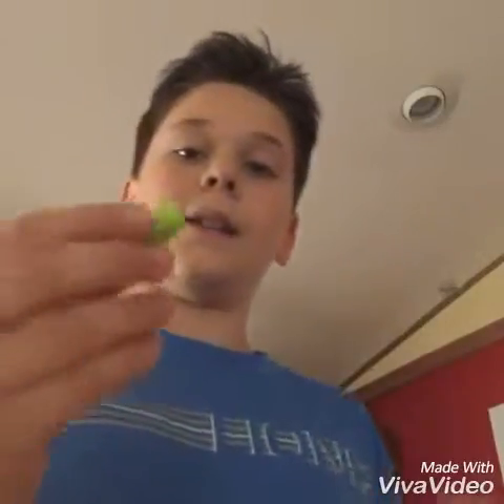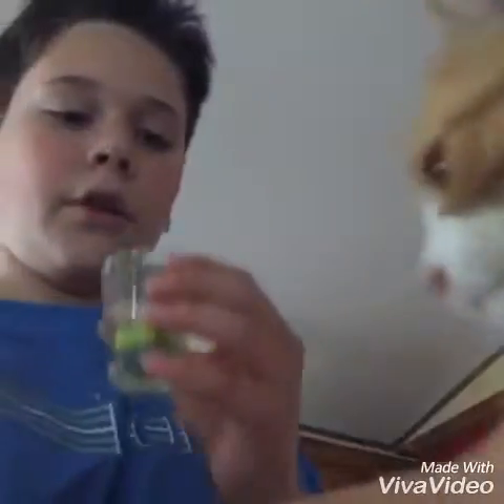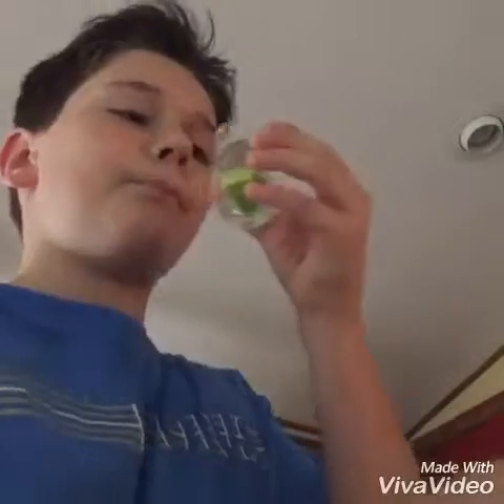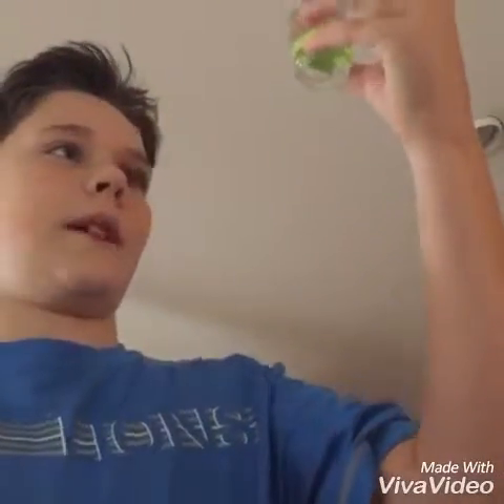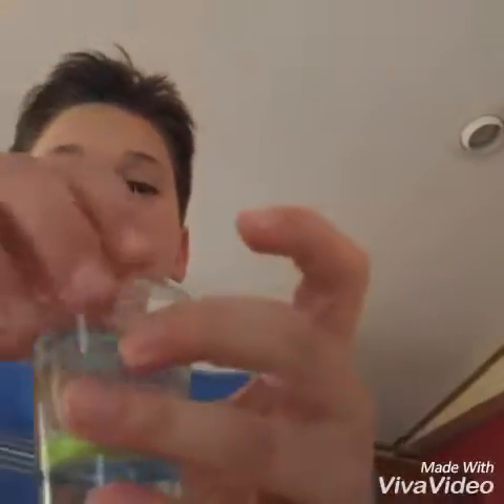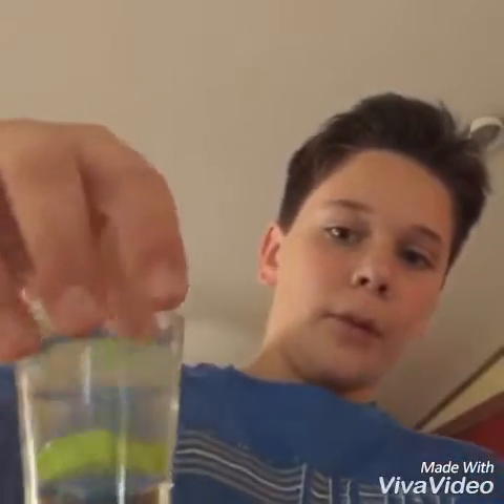DIY jolly rancher shot glass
No  their is no reel beer or anything  it is water